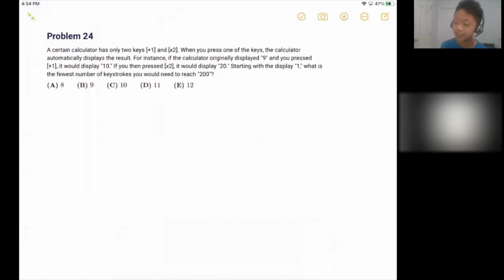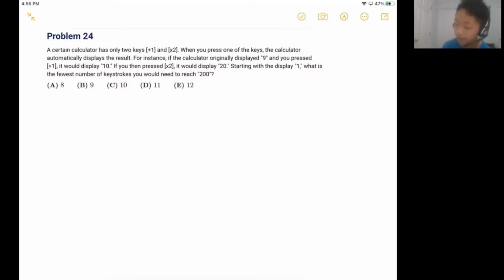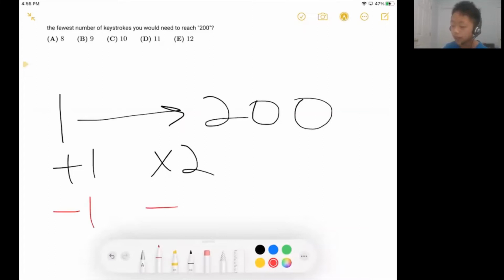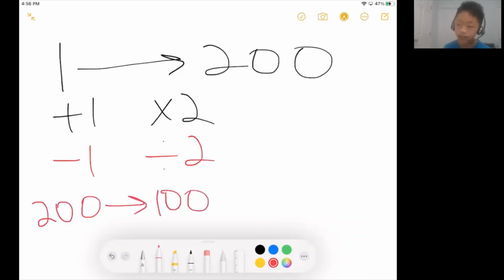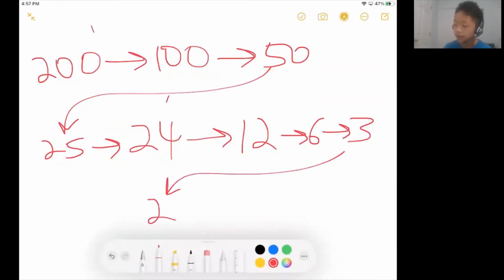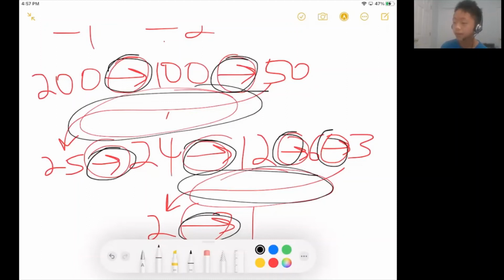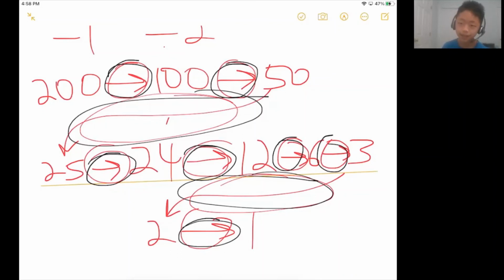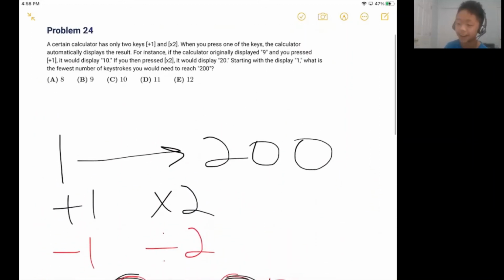2005 AMC 8 Problem 24 Solution